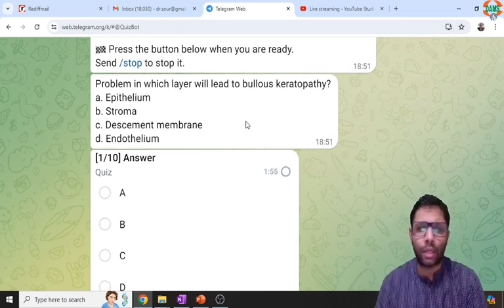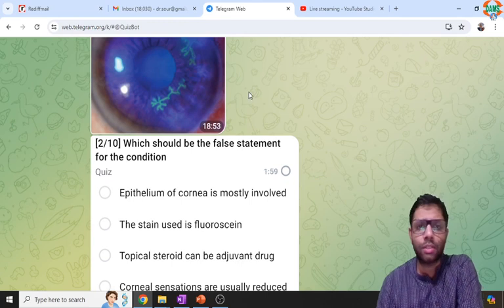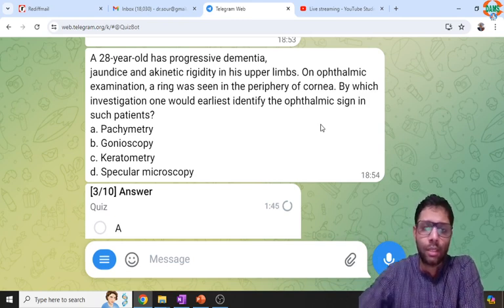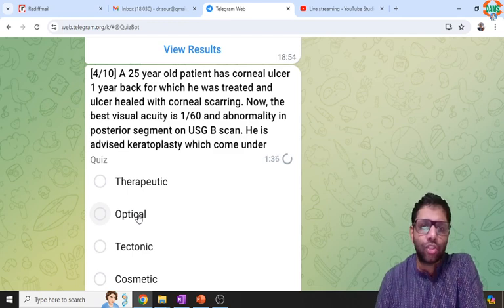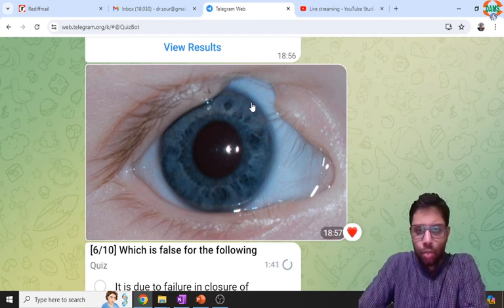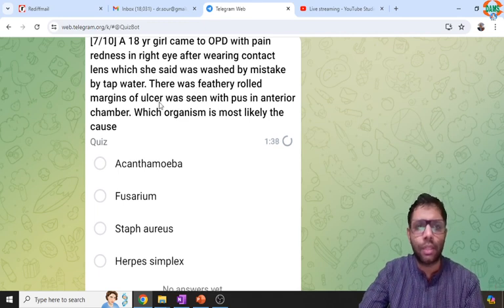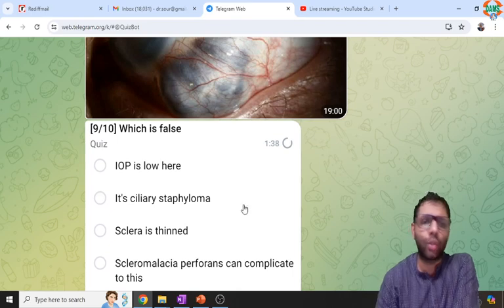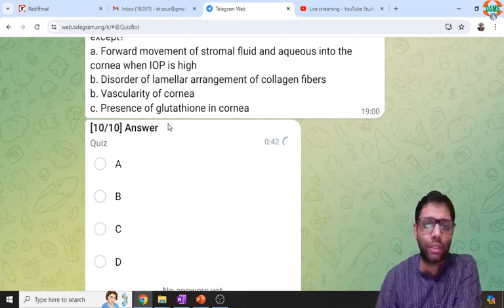Neet Revision series season 2 Cornea